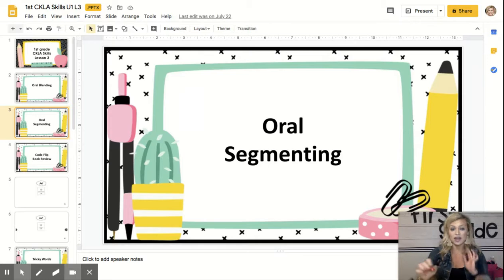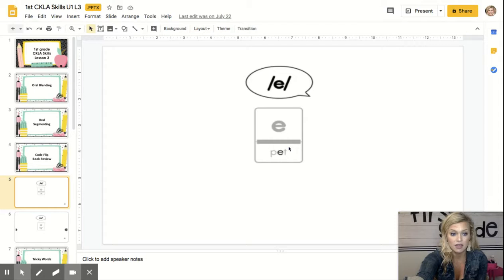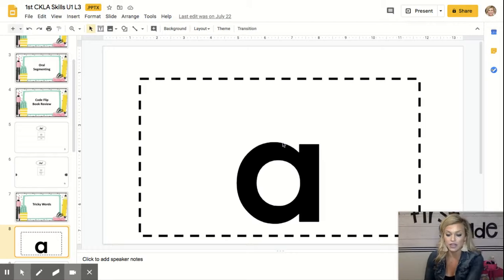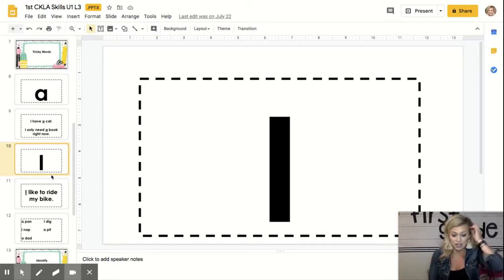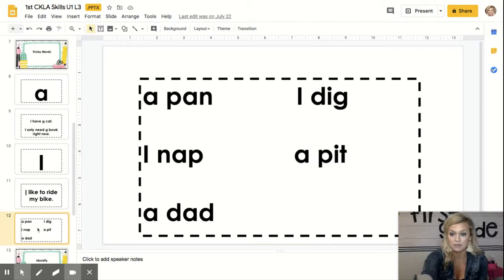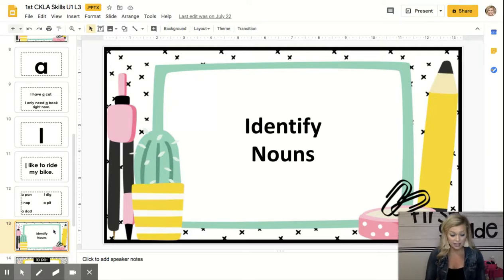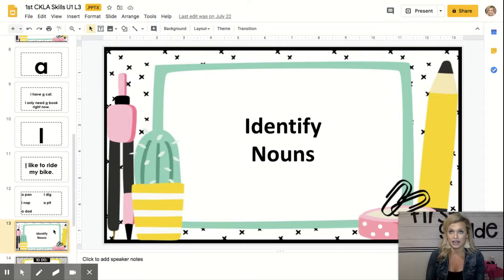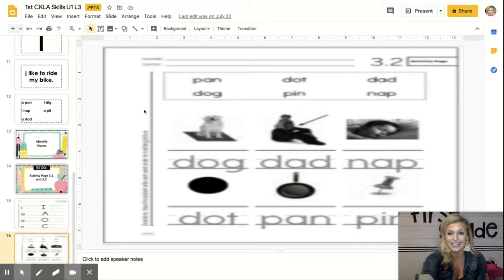1st_CKLA SKills U1L3